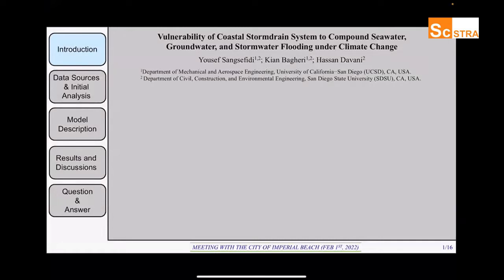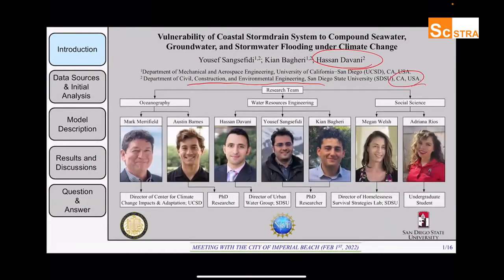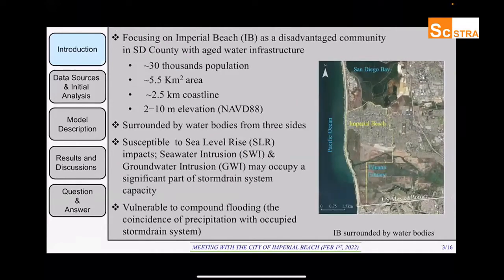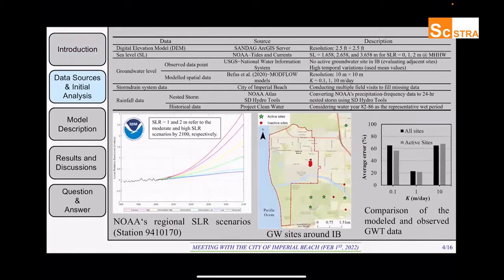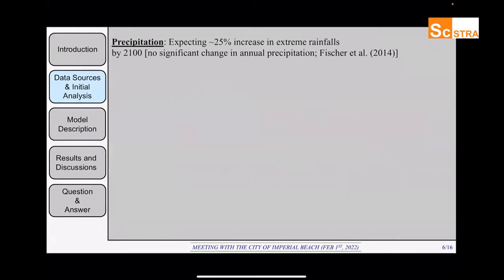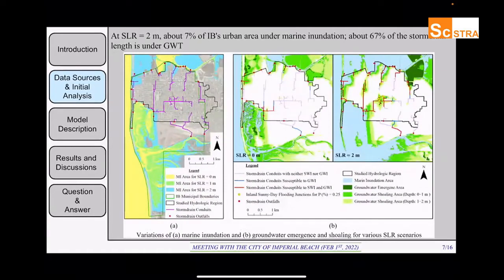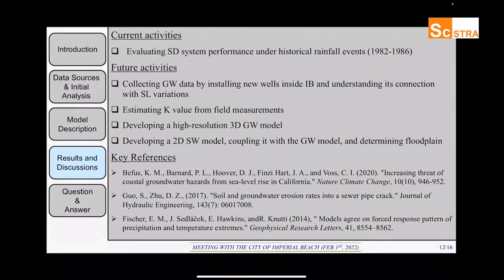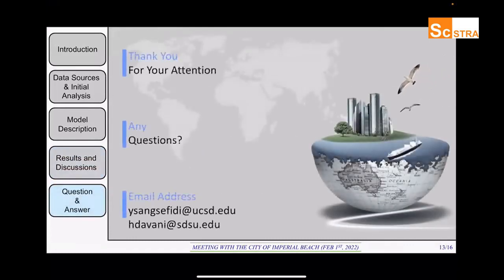Sustainable Water Infrastructure for Adapting to Coastal Climate Change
Hassan Davani, Civil Engineering, San Diego State University, San Diego, California